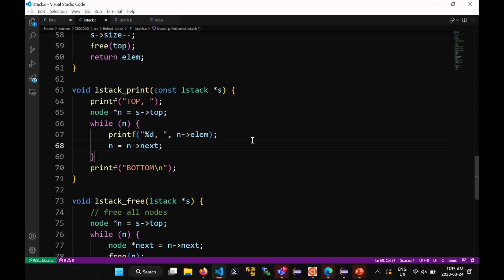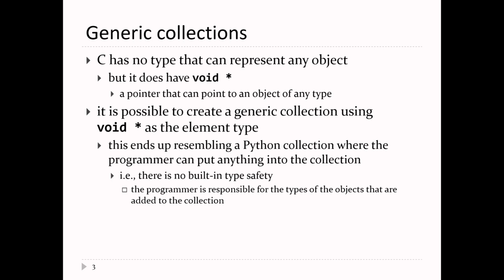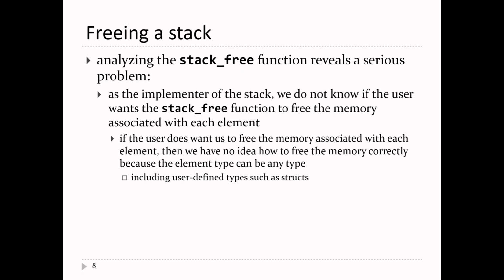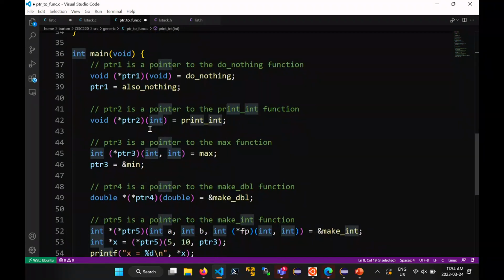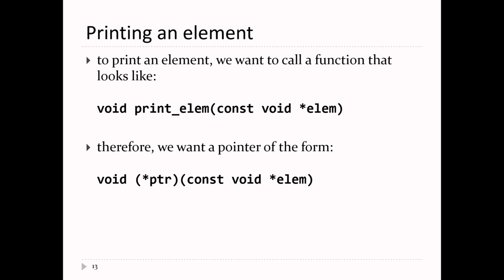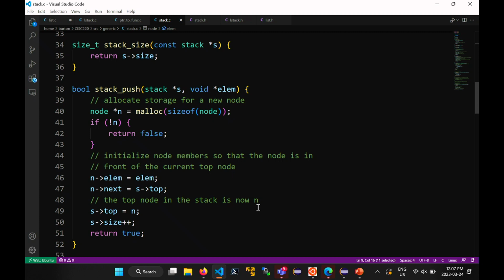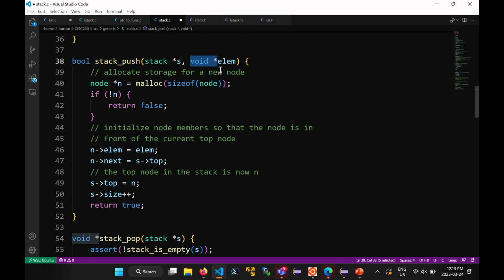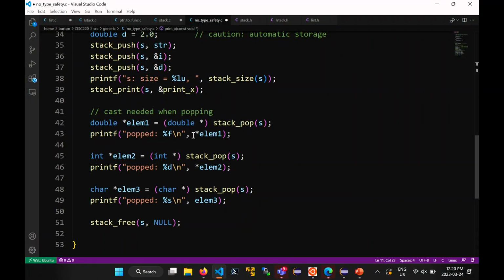CISC220 2023 03 24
Implementing a generic node-based stack; Pointers to functions